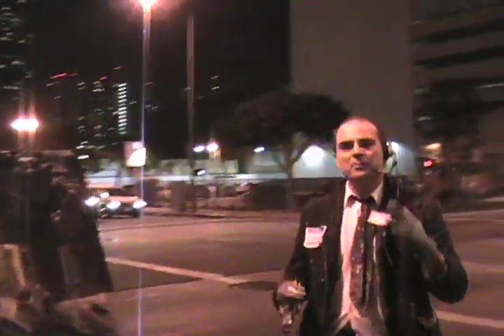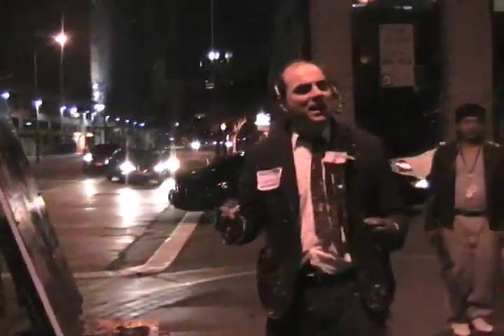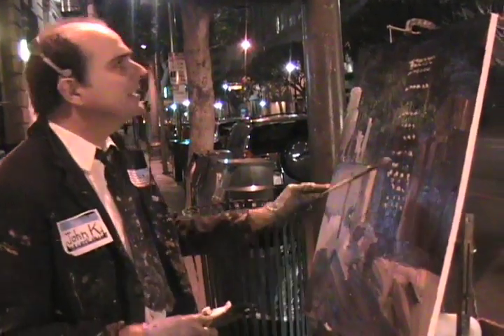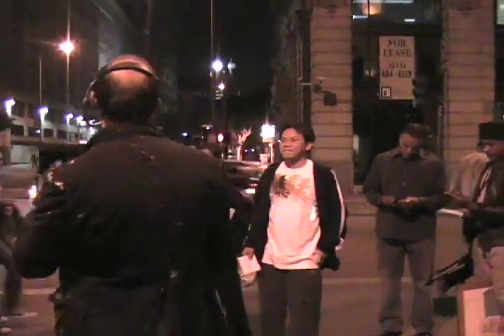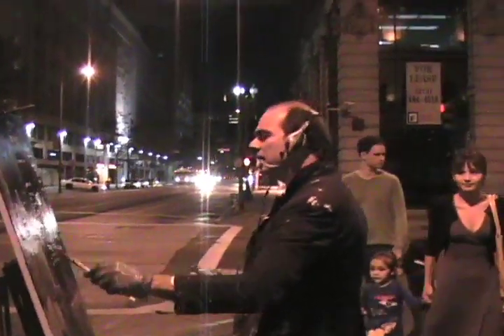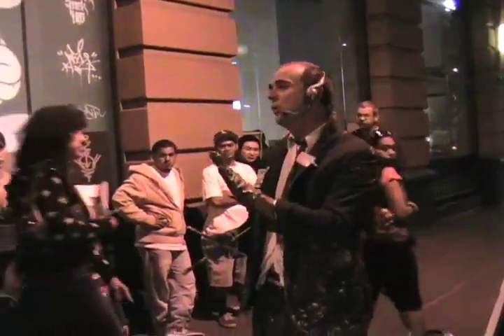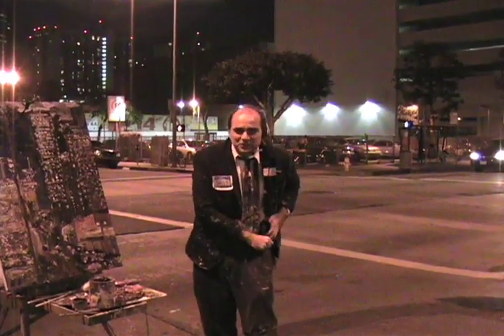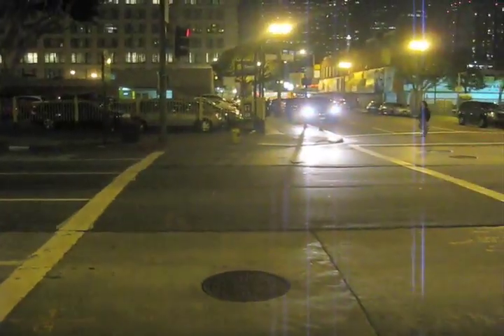Let's Paint TV Live on the streets of LA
On November 13th, 2008 Mr let's Paint TV (John Kilduff)  took his show to the streets of Downtown LA for the monthly Downtown Artwalk. Alex Schaefer filmed part of this 3 hour performance and did a painting too! What a multi-tasker!

WANT TO BUY THE PAINTING? GO TO MY EBAY AUCTION